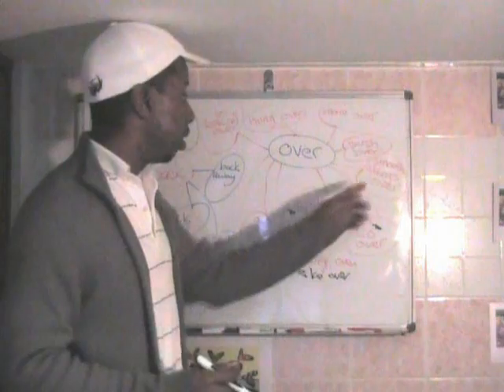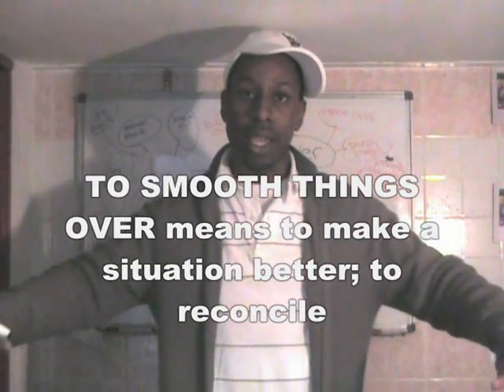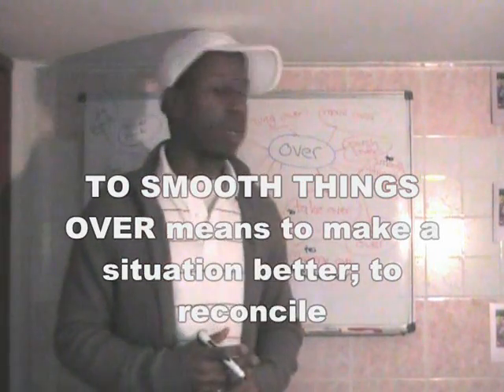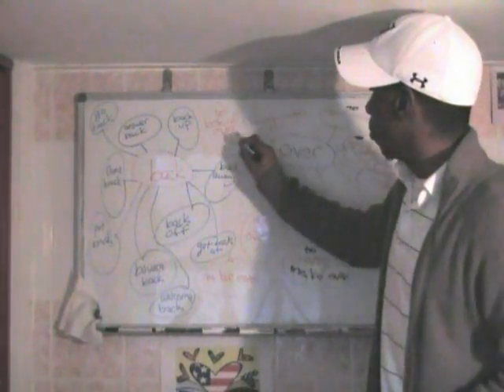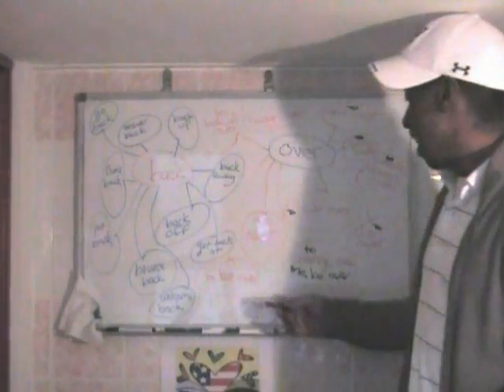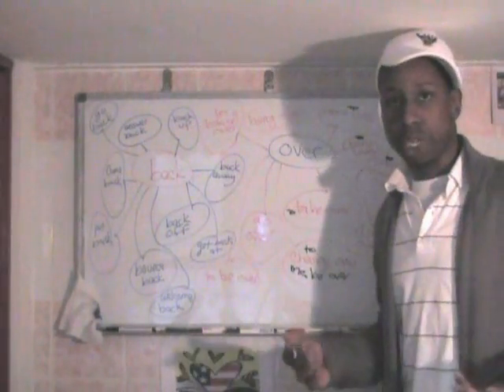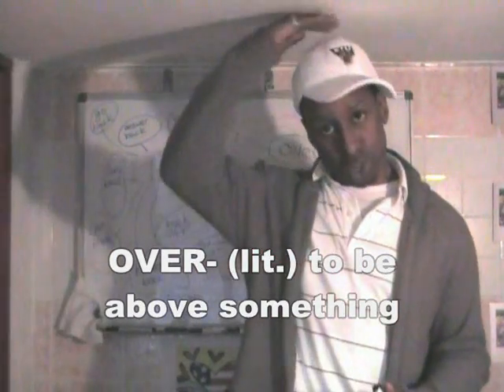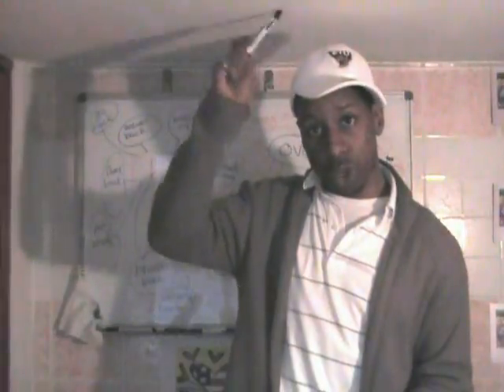Phrasal verbs and expressions with the words "Over" and "Back"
DONATIONS ( Donazioni) for OPENING A NEW SCHOOL IN BASILICATA( PER APRIRE UN SCUOLA DI INGLESE NELLA BASILICATA): Goto

Phrasal verbs and expressions with the words "Over" and "Back" - Teaches how to pronounce some Phrasal verbs and expressions with the words "Over" and "Back"